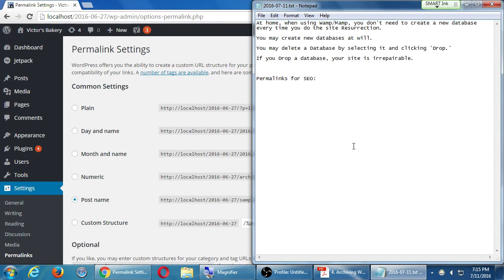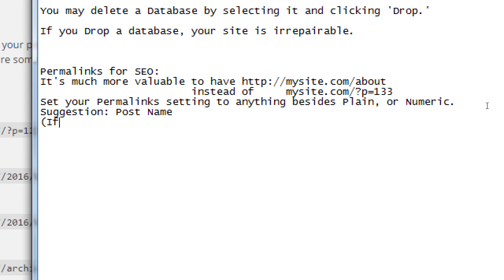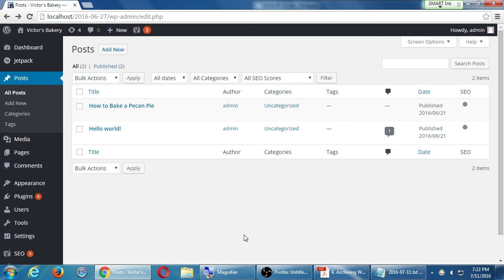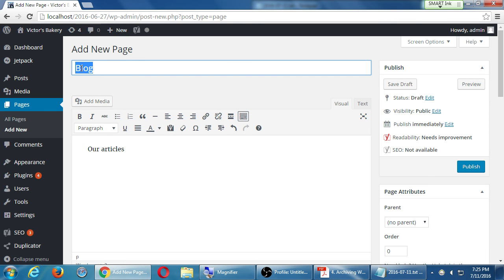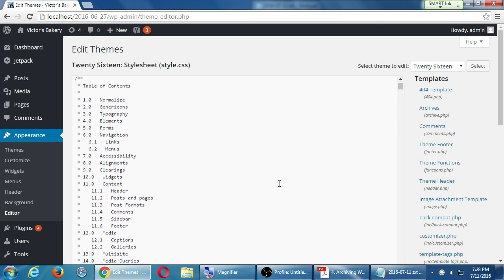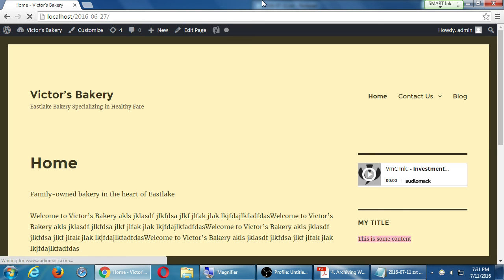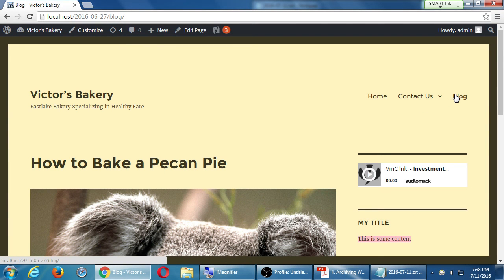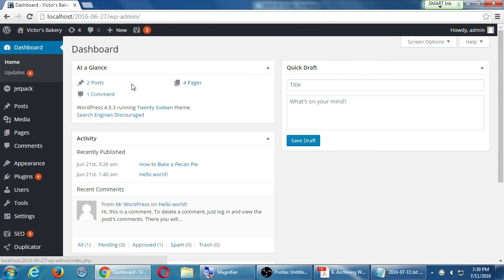SDCE Jul16 2016 07 11 B